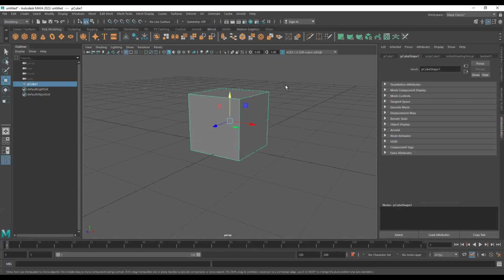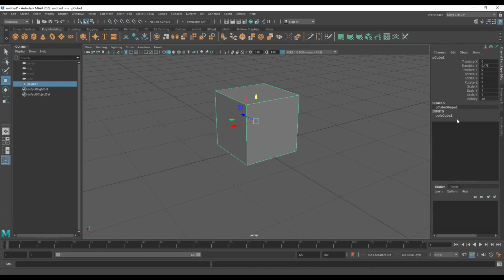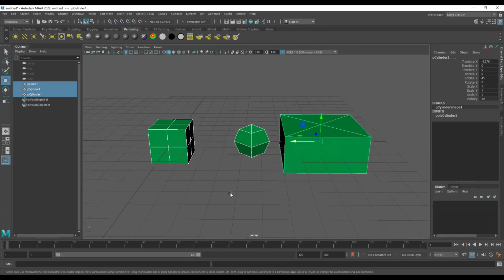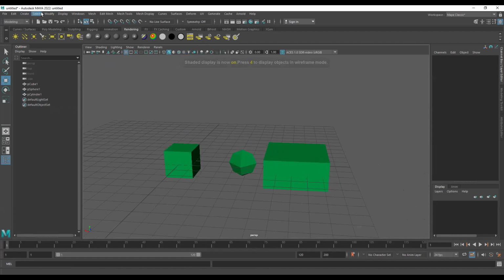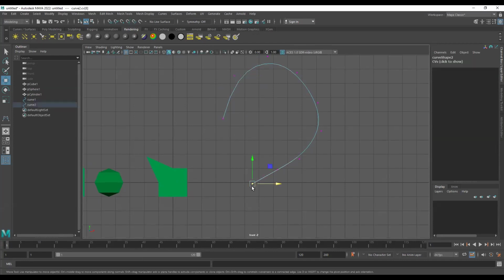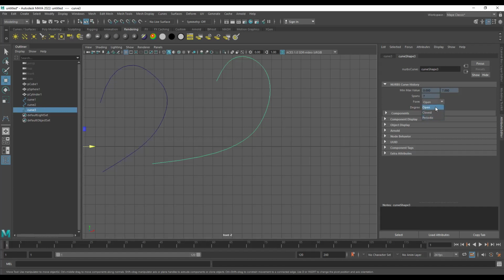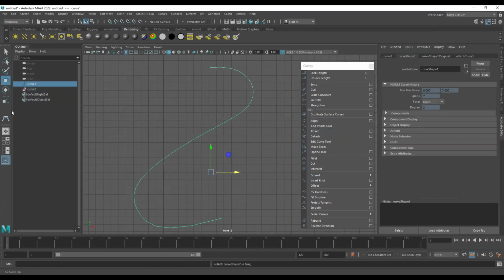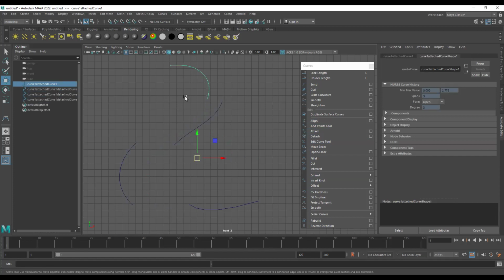MAYA NURBS Curve INTRO 01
NURBS Curves: Maya primarily utilizes Non-Uniform Rational B-Spline (NURBS) curves. These curves provide a flexible way to represent complex shapes using control points and curves that interpolate smoothly between them.

Control Vertices (CVs): NURBS curves in Maya are defined by control vertices (CVs), which act as points that influence the shape of the curve. Manipulating these CVs allows artists to control and shape the curve according to their design requirements.